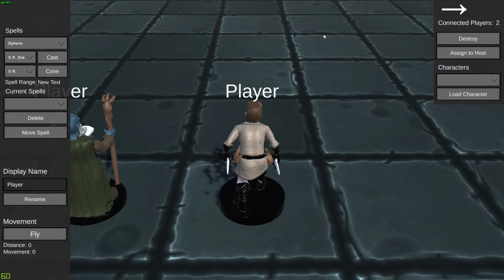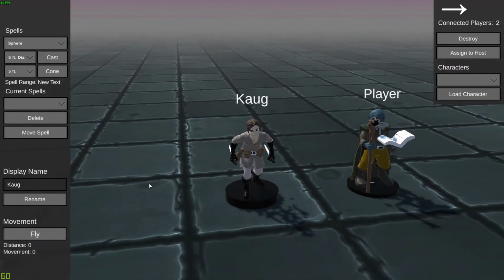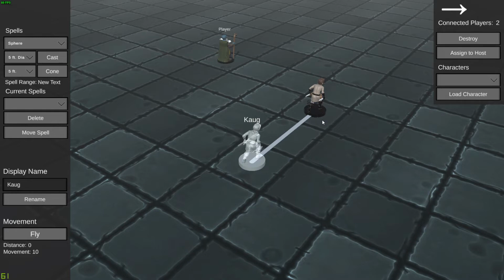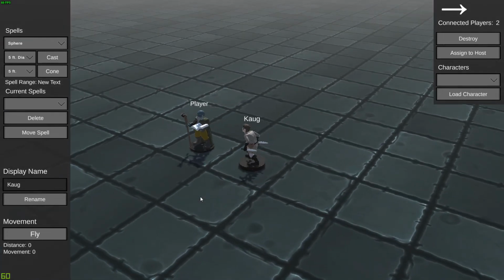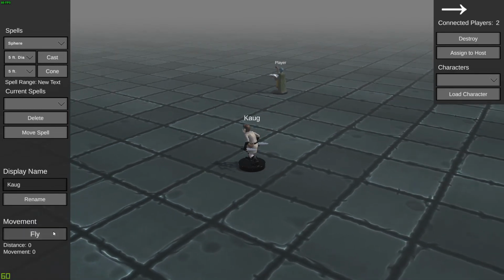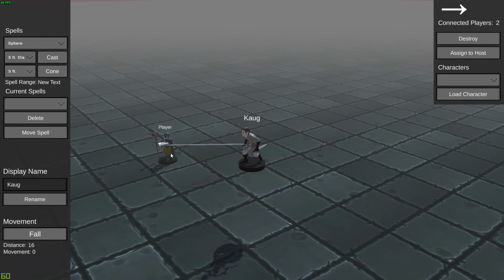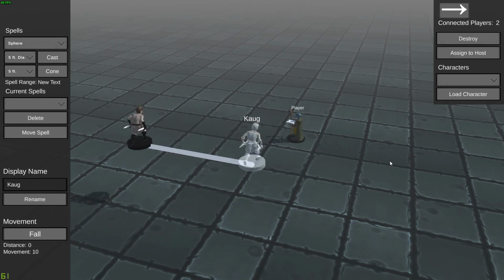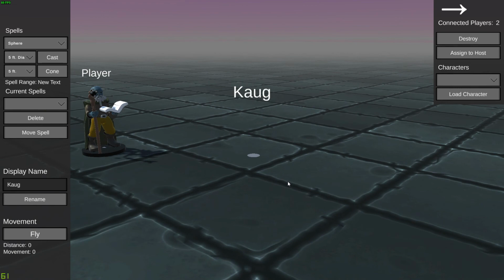3D Dungeon Crawler: Basic Features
Basic features of the game 3D Dungeon Crawler, which can be used to play d&d remotely and experience the world in a 3D environment.

In this video, basic movement and flight is covered. Showing how to move your character and fly, while also given the distance traveled. Hovering over other characters allows the distance to be displayed to that character as well as a line of sight to them.